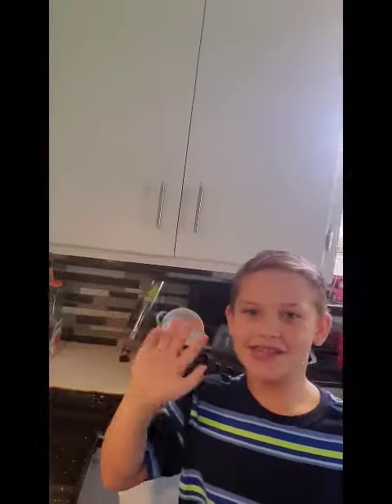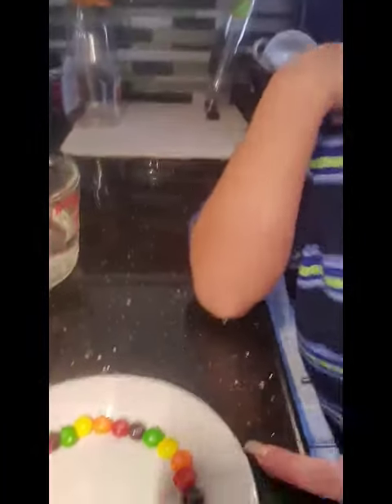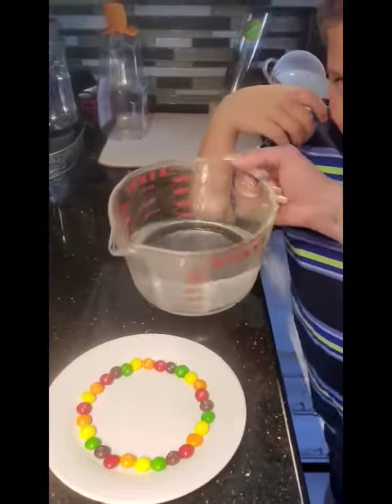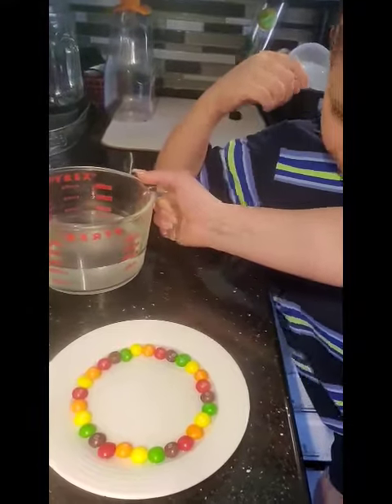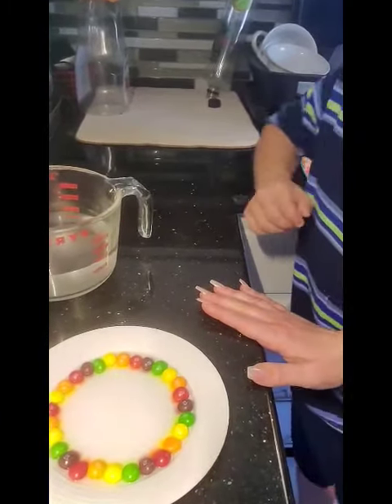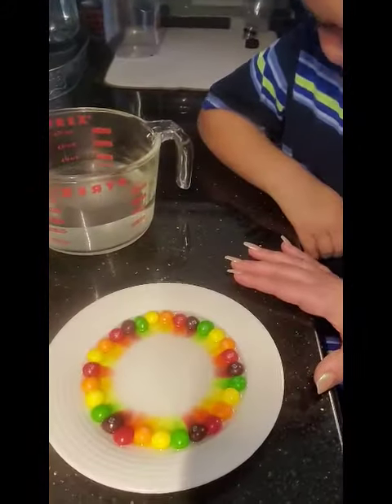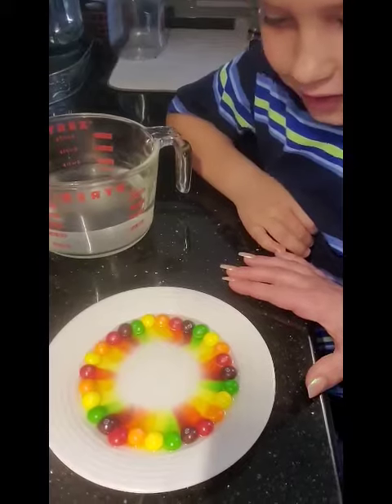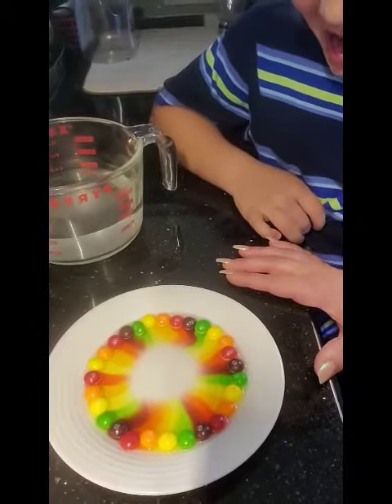Ms. Sarah - Skittle Rainbows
Join Ms. Sarah as she shows you how to make a rainbow using skittles and warm water.